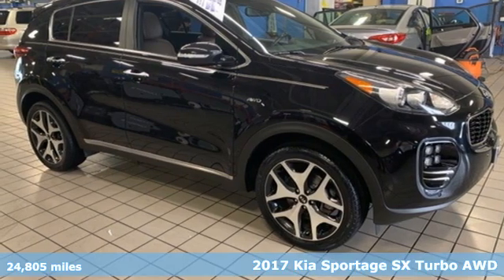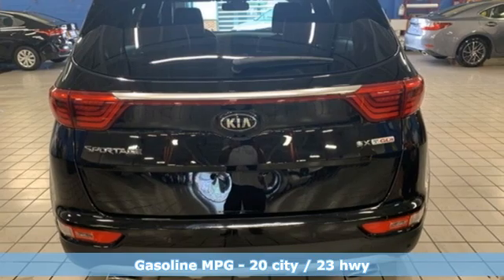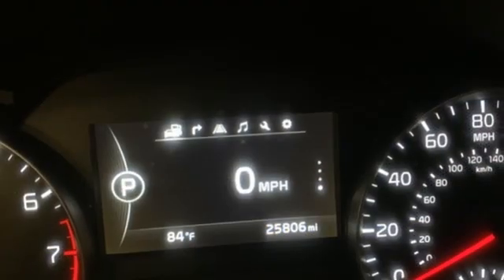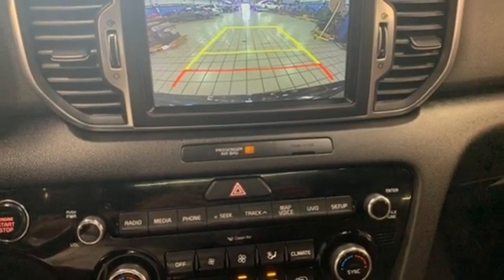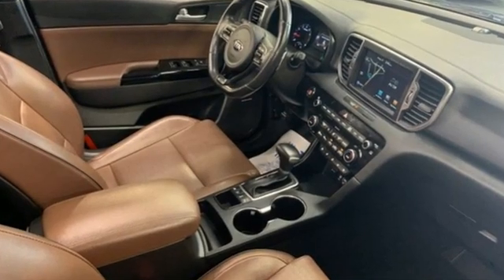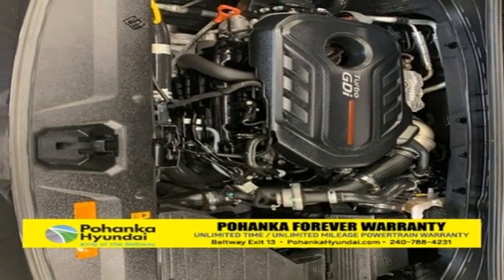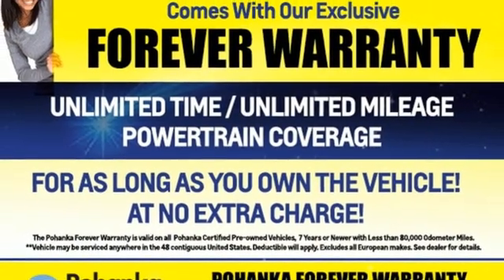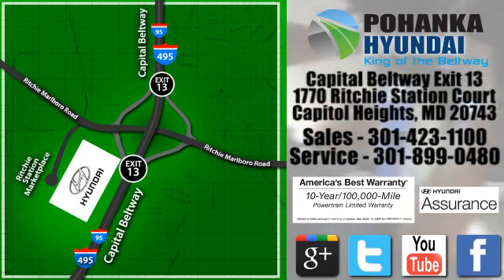Used 2017 Kia Sportage Capitol Heights MD Washington-DC, MD NH3917 - SOLD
Year: 2017
Make: Kia
Model: Sportage
Trim: SX
Engine: 2.0L I4 DGI Turbocharged
Transmission: 6-Speed Automatic
Color: Black
Interior: black
Mileage: 24805
Stock #: NH3917
VIN: KNDPRCA66H7210047
CARFAX One-Owner. Clean CARFAX. Black Cherry 2017 Kia Sportage AWD SX 6-Speed Automatic 2.0L I4 DGI Turbocharged AWD.brPohanka Certified Used Car come with our exclusive "Forever Warranty" at no additional cost. Your power train, engine and transmission, are covered under this nationwide warranty for as long as you own your car. We also offer Guaranteed Satisfaction with our five-day exchange policy. Return your car for any reason, within five days, 250 miles, and damage free and exchange it for another if you are not completely happy with it. Recent Arrival! Odometer is 12492 miles below market average!brAwards:br * 2017 IIHS Top Safety Pick, Top Safety Pick+ * 2017 KBB.com 10 Best All-Wheel-Drive Vehicles Under $25,000 * 2017 KBB.com Best Buy Awards * 2017 KBB.com 12 Best Family Cars * 2017 KBB.com 10 Best SUVs Under $25,000 * 2017 KBB.com 10 Most Awarded Cars * 2017 KBB.com 10 Most Awarded BrandsbrPohanka Hyundai, Conveniently Located at Capital Beltway Exit 13.brReviews:br * Rides smoothly over bumps; quiet interior at highway speeds; spacious seating front and rear; attractive dashboard layout with many appealing features; feels nimble around turns. Source: Edmunds

Address:
1770 Ritchie Station Court